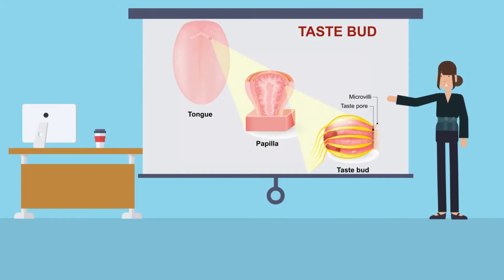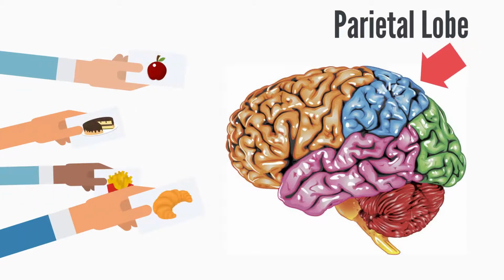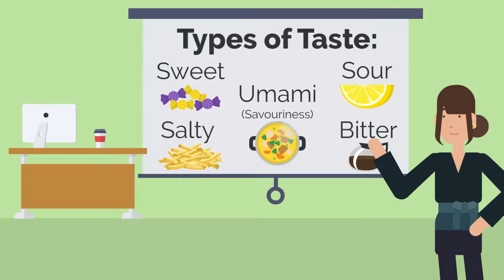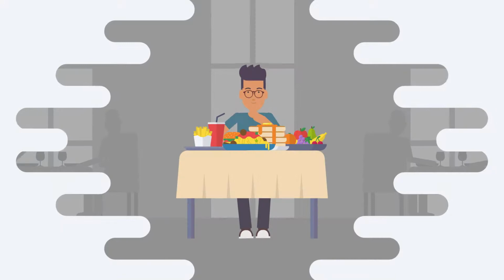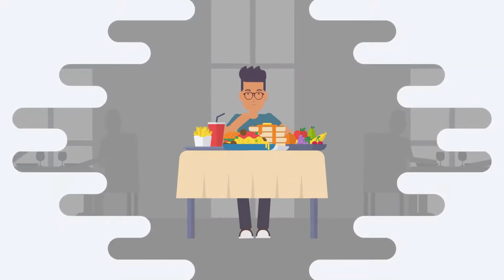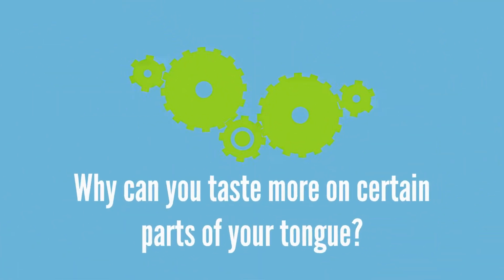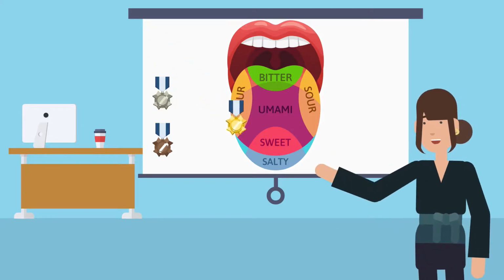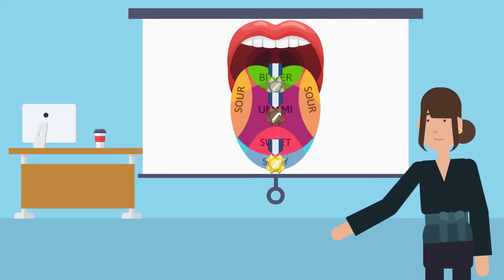Brainwaves Lesson 5: Taste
Brain Waves is a national brain and spinal cord injury prevention program overseen by Parachute, Canada’s national injury prevention organization. The BC Injury Research and Prevention Unit (BCIRPU) is the provincial delivery partner for Brain Waves and the training site for volunteers in B.C.

Through this program, the BCIRPU delivers free, informative and fun neuroscience presentations for student in grades 4 to 6 within the school or presentations can be delivered virtually. The program is designed to align with the themes of basic anatomy and functions of the brain, nervous system and spinal cord that are built within the school curriculum. During the Brain Waves presentations, key highlights include proper helmet fitting and stresses to the children the importance of protecting themselves and their brains from preventable injuries.

The BC Injury Research and Prevention Unit (BCIRPU) is located at BC Children’s Hospital and is a core research program within the Evidence to Innovation theme at the BC Children’s Hospital Research Institute.

With the goal to reduce the social and economic burden of injury in BC, the Unit was established as a strategic entity, supporting the development of policies and programs through research, surveillance, and the translation of evidence and knowledge to researchers, policy makers, practitioners, and the public. BCIRPU leaders are members of the faculty at The University of British Columbia, and train and mentor future health care professionals, researchers, policy makers, and injury prevention practitioners.